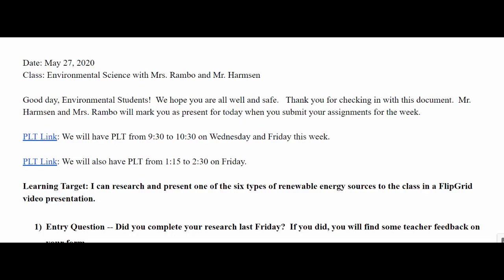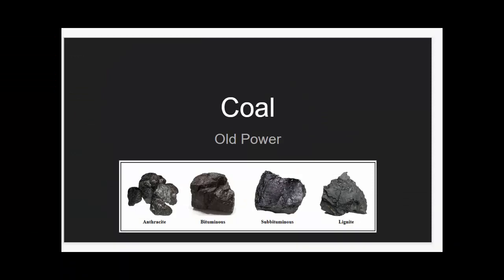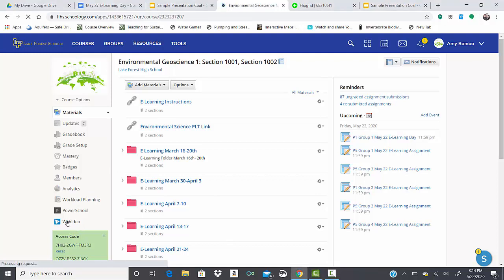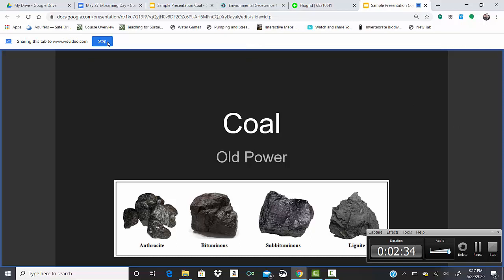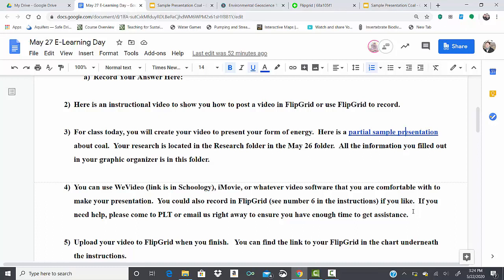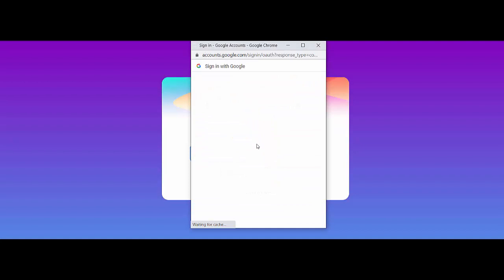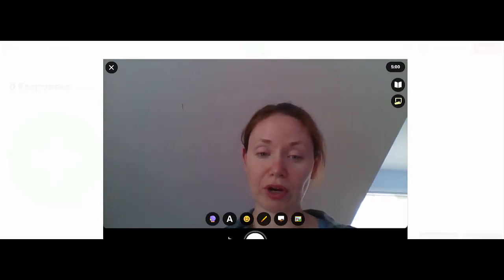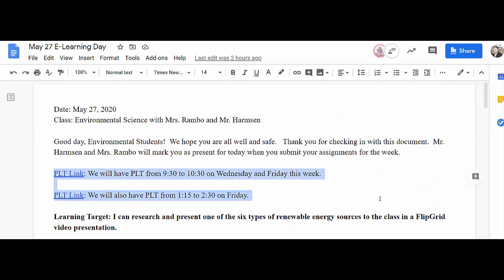Energy Presentation Instructions